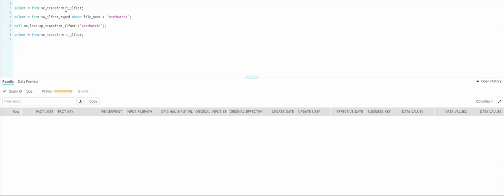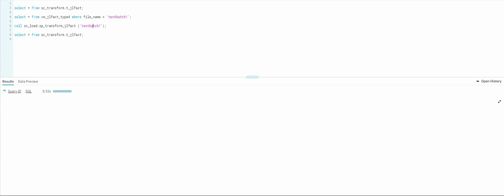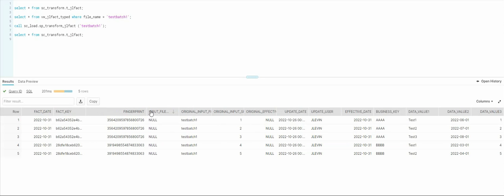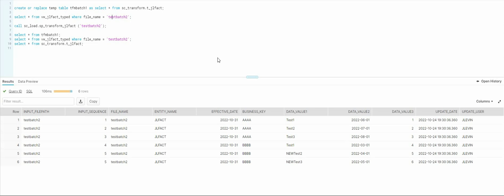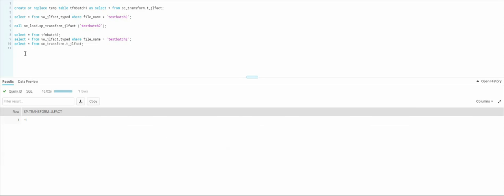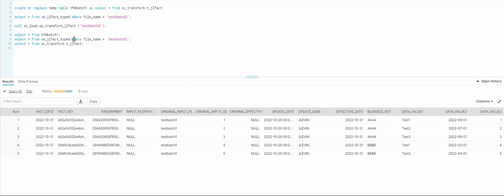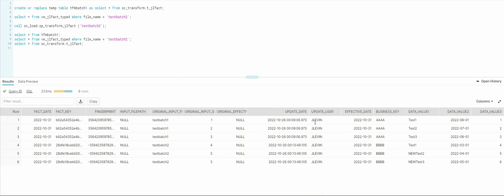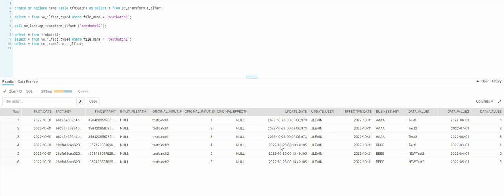6 Fact Table Transform Example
This is the sixth video in the 'Snowload' framework series.

The framework provides a turnkey solution for quickly onboarding source data feeds onto a Snowflake database.

After a successful 40 year IT career at a global investment management firm, I've decided to focus on Snowflake Data Cloud technologies and have been working as a private contractor helping financial institutions migrate their data to Snowflake.

I've designed the 'Snowload' framework for quickly onboarding source data onto Snowflake with a minimum coding requirement, and have been enhancing the framework for the customized needs of my clients. The framework was developed entirely with Snowflake programming objects.

These videos describe the framework concepts and include data loading demonstrations. I'm a system architect and developer,  so I ask for your indulgence on my lack of presentation skills!

My contact email is listed in the channel information, if you want to reach out directly for more information.